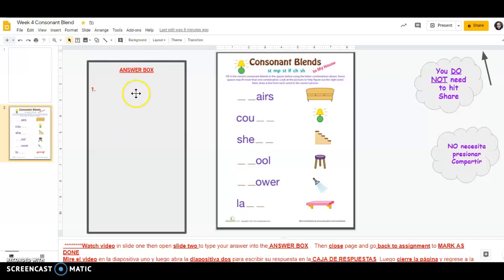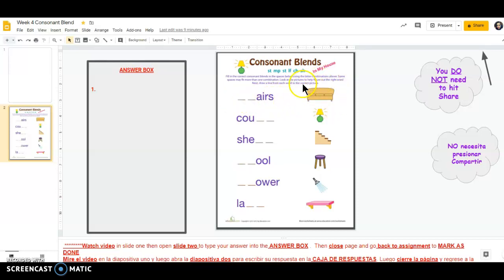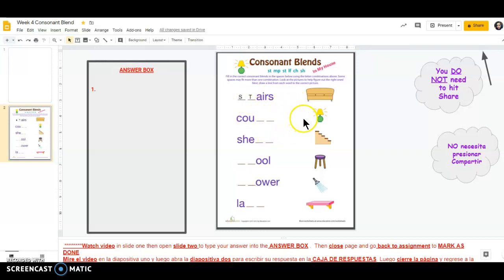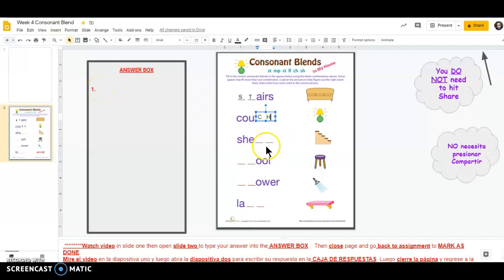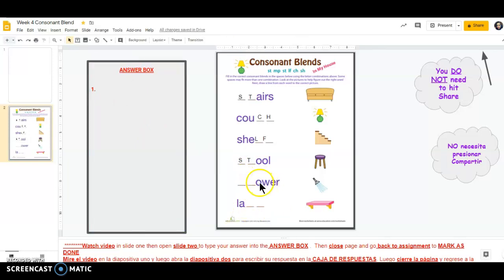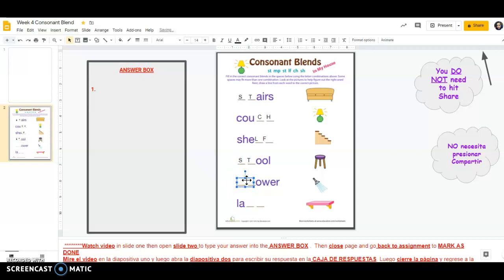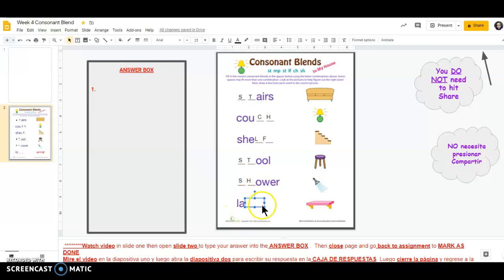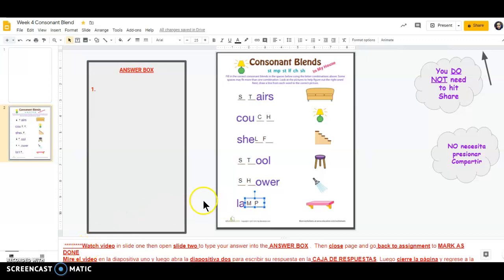WEEK 4 Consonant Blends